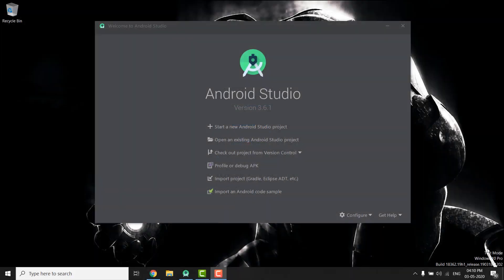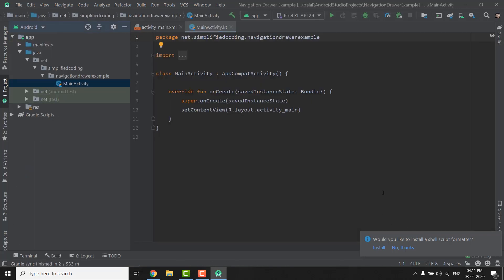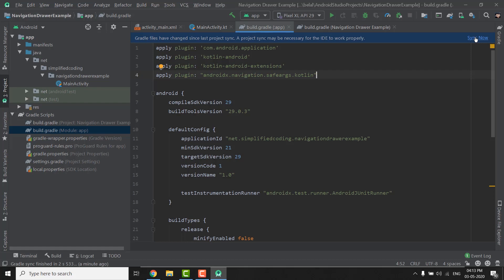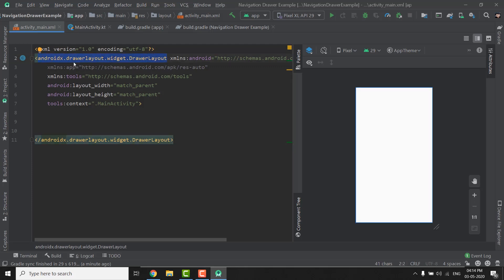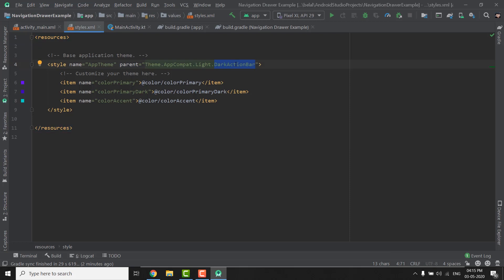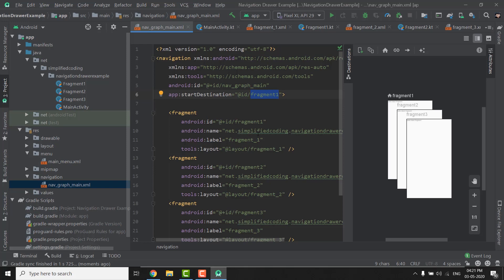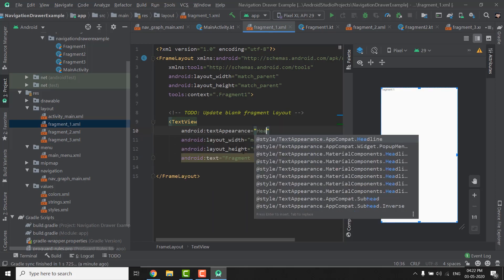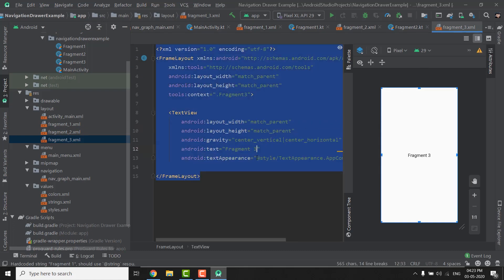Android Navigation Drawer Tutorial with Navigation Component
In this video we will learn building Android Navigation Drawer with Navigation Component. We already learned about Navigation Drawer in past, but now that method is obsolete and we should use Navigation Component with our Navigation Drawer.
So in this video we will learn the fully updated and latest way of building an Android Navigation Drawer in your app.